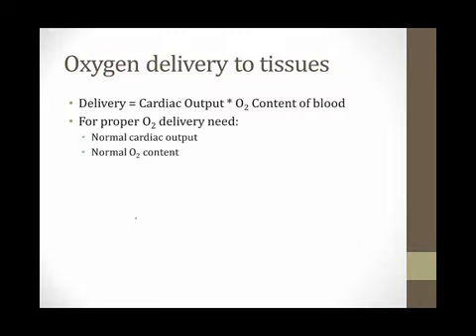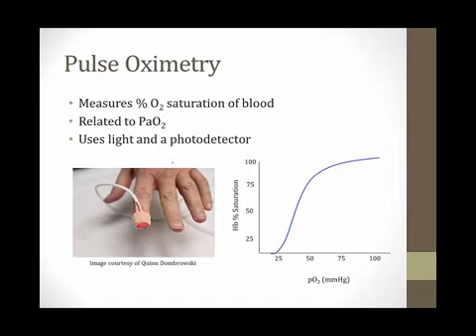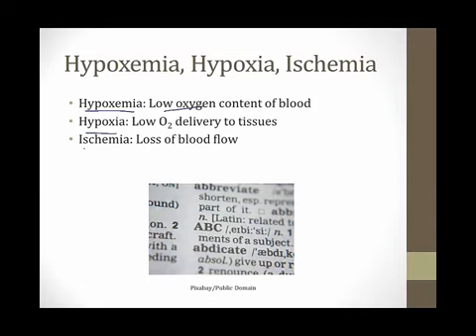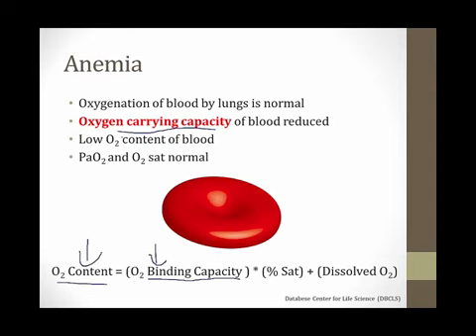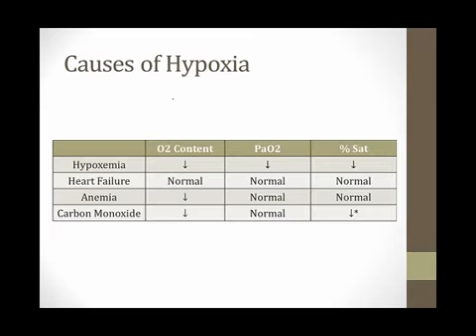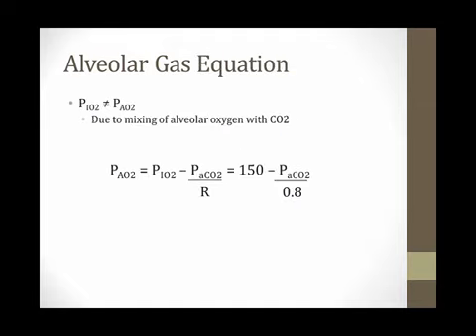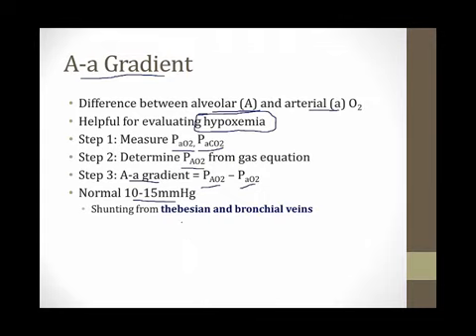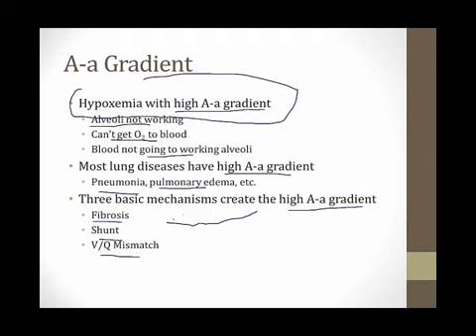05 Hypoxia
01. Introduction to Pulmonary Medicine